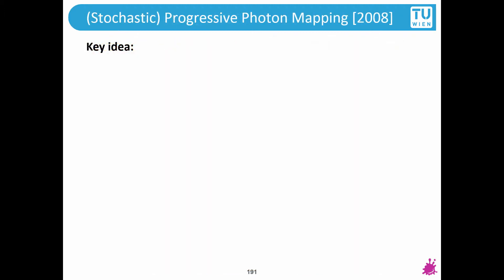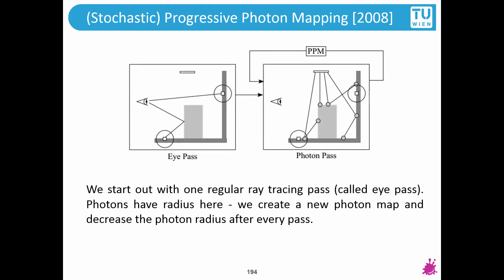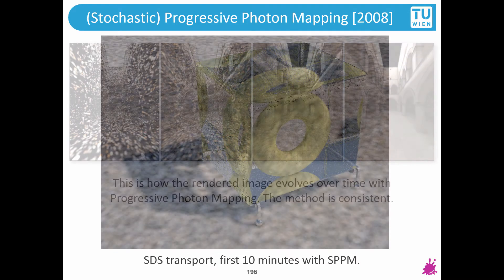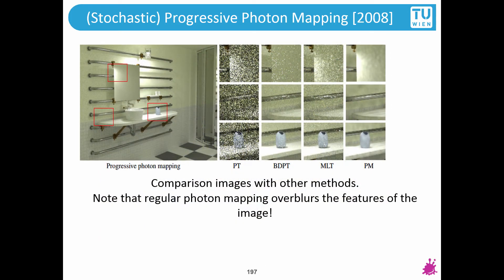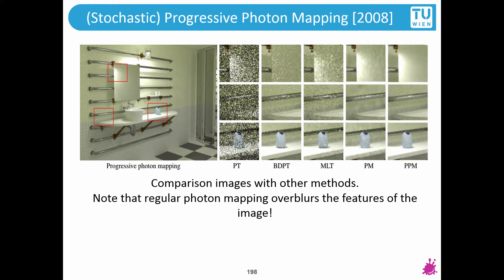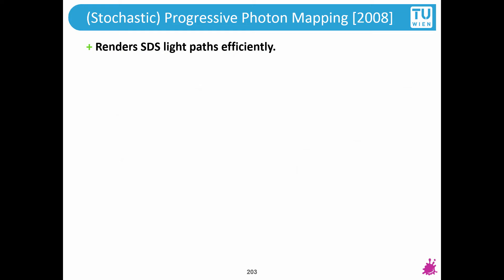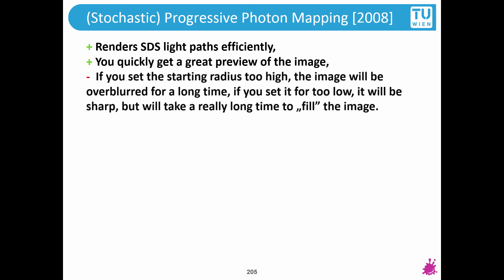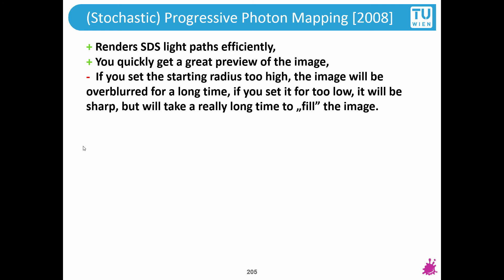TU Wien Rendering #35 - Stochastic Progressive Photon Mapping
Photon mapping is working great for a variety of scenes. Ideally, we would like to have a large number of photons for caustics, indirect illumination, etc. but having only a finite amount of photons in our photon maps introduces problems. To remedy this, Toshiya Hachisuka came up with Stochastic Progressive Photon Mapping, a technique where we progressively discard and re-generate the photon maps with fresh samples. This way we are not stuck with the only one photon map we have and we get more and more information about the scene as time goes by.